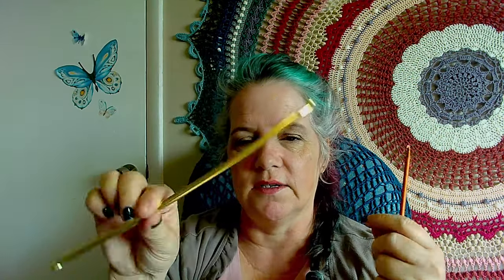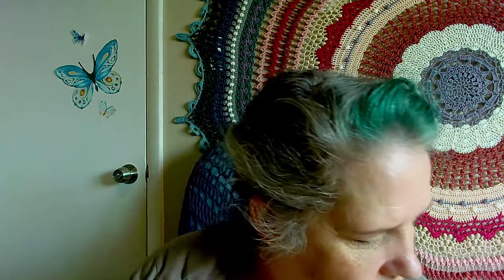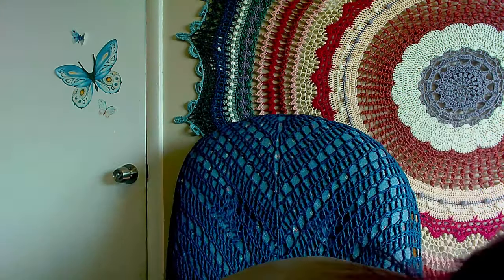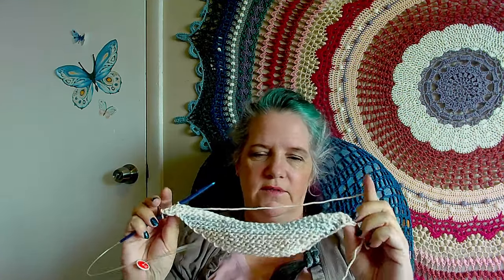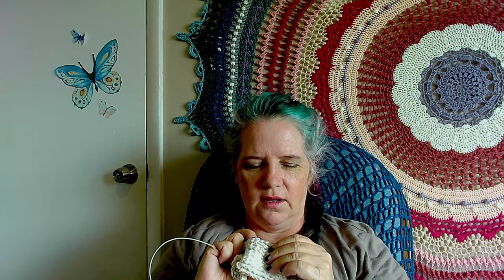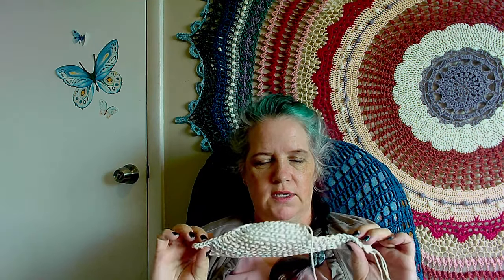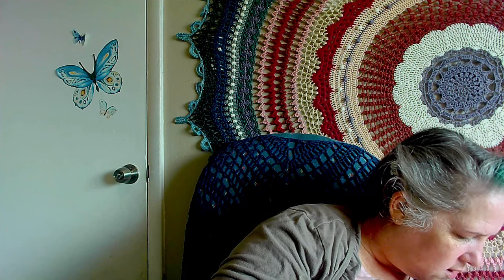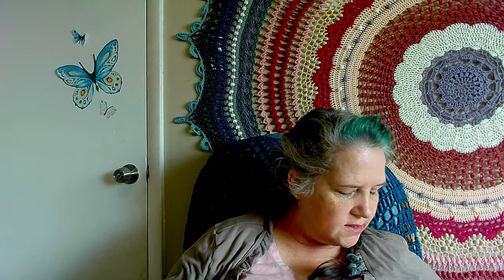twmt Tunisian Crochet Continued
Yay, it's things we're making Thursday! Another week, have you worked on anything?

Things We’re Making Thursday

Feel free to join us any time.
If you have a channel use the hashtag
If you don’t have a channel, send us your pics and we’ll add them to our videos.

Please join the Facebook group and share your pictures there.

Here are the upcoming themes for 2024:
•April - try Tunisian crochet
•May - household items
•June - wearable
•July - Amigurumi
•August - something made from granny squares
•September - shawls
•October - Halloween
•November - Hats
•December - Holiday of choice

This link tree has links to all the fun goodies like my FB group, discord, my blog, my Etsy shop, Ravelry, etc.